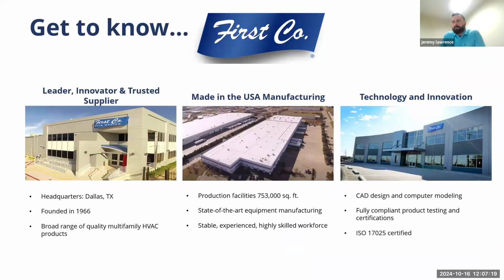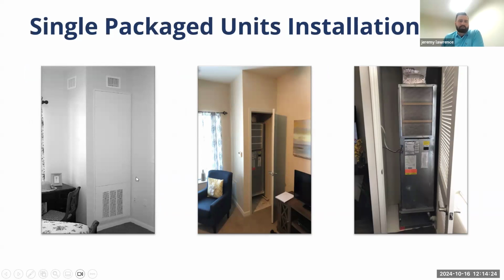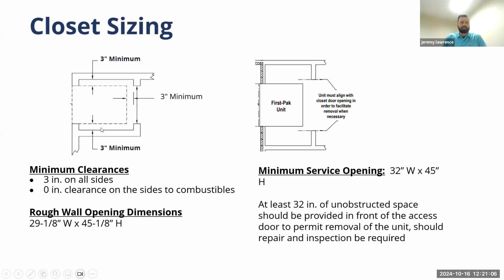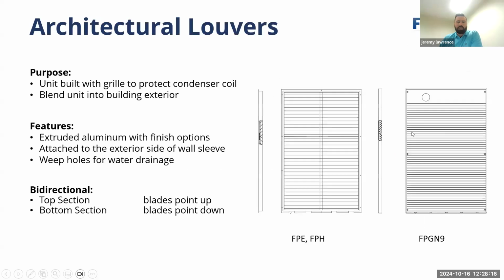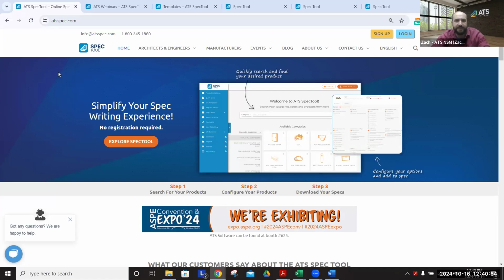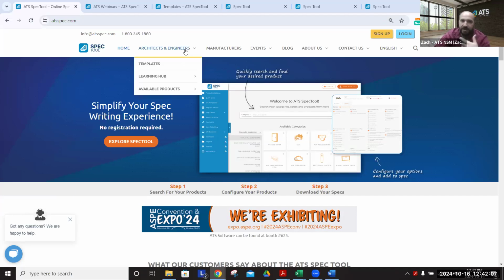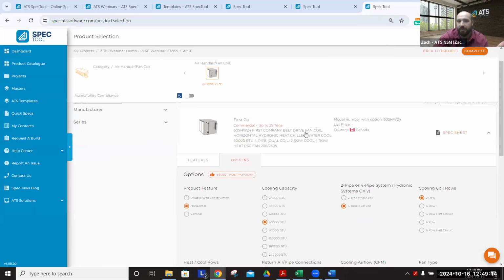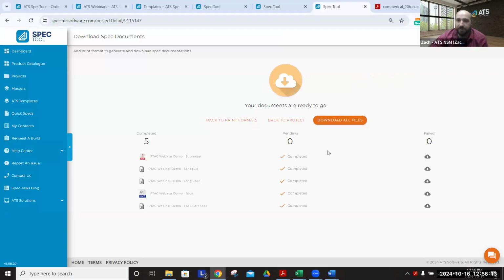Next Generation PTAC Units with FirstCo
This ATS University webinar provides a deep dive into FirstCo's next-generation PTAC units, highlighting their features, installation, and benefits,  along with a demonstration of the ATS SpecTool for easy product configuration and specification.

Key Takeaways:

• FirstCo, a Dallas-based manufacturer with a 60-year history, specializes in PTAC units for multi-family residential and commercial applications.
• The "Fresh Pack" PTAC unit integrates heating, cooling, and an ERV (energy recovery ventilator) into a single unit, minimizing wall penetrations and installation complexity.
• These units are factory-tested and pre-charged with refrigerant, simplifying installation and reducing potential problems. They are also designed for quiet operation and minimal closet space requirements.
• FirstCo offers various heating types (hydronic, electric, heat pump) and cooling options (direct expansion, chilled water).
• The ATS SpecTool is a free online tool allowing users to configure FirstCo products, generate specifications, and download Revit files. It also features Masters for efficient project management and updates.
• The "First Pack" unit is designed for retrofit applications, offering a direct competitor to existing gas heating PTAC units.
• Mark Supply is the sole stocking distributor of FirstCo products in Ontario, offering quick access to parts and technical support.